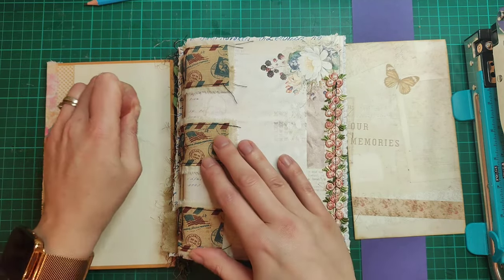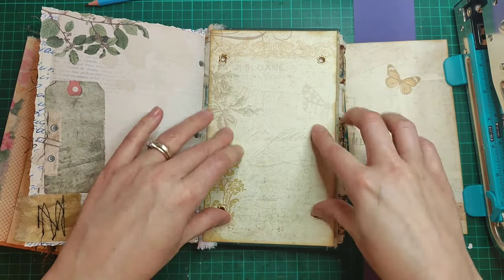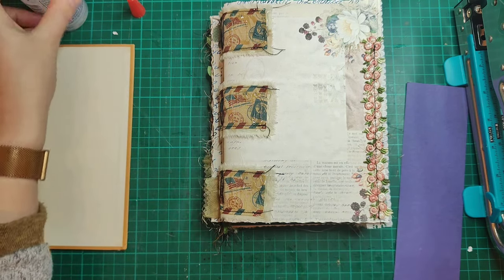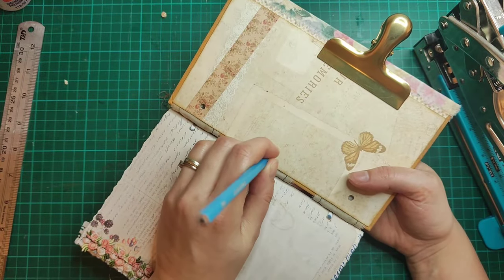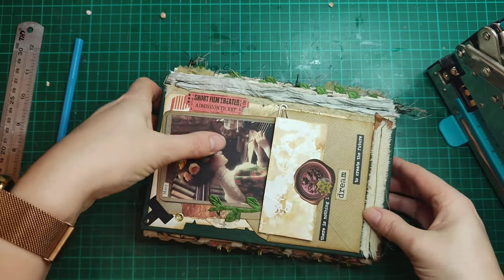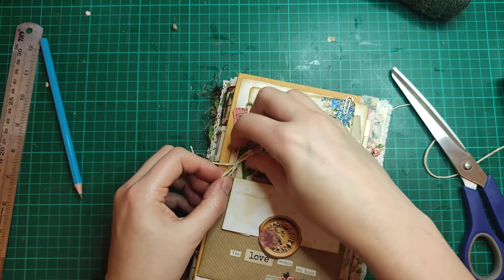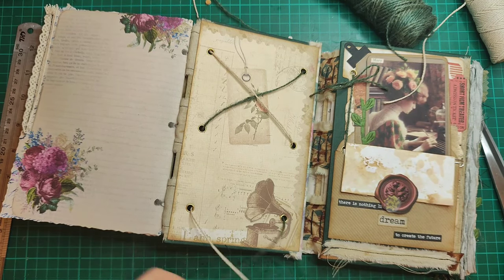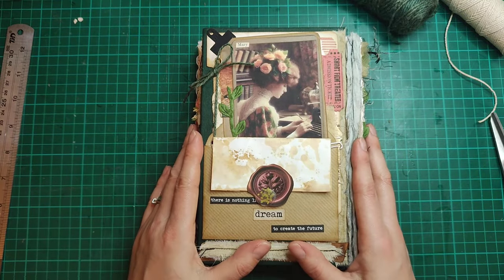'Letters' Journal Part 3: Attaching the Covers!